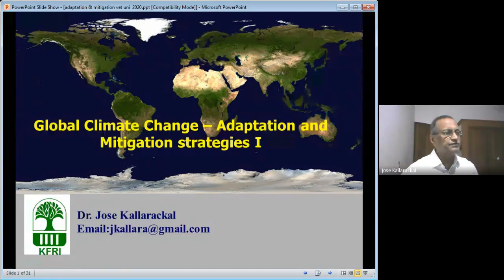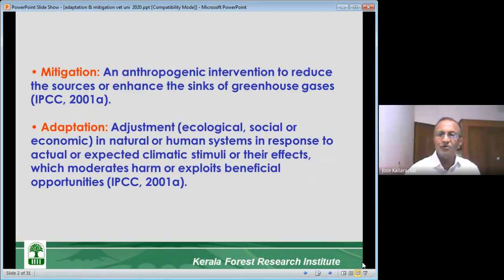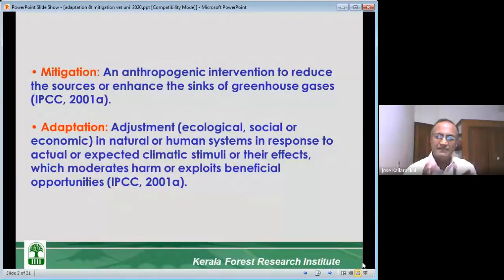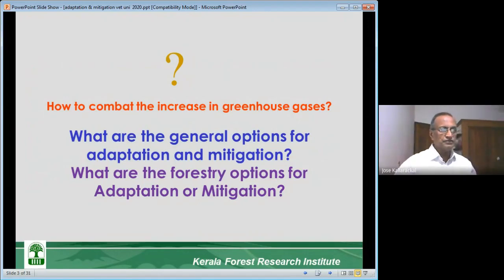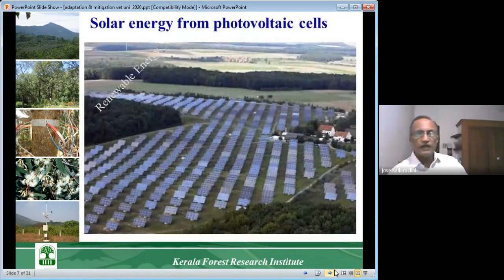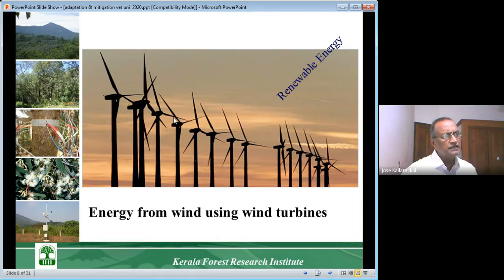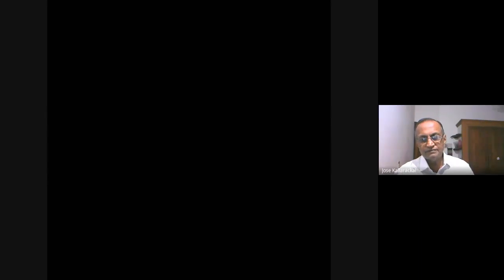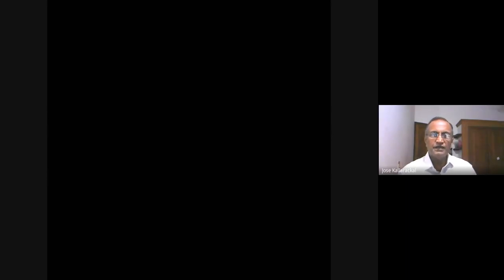Lecture | Global Climate Change: Adaptations & Mitigation Strategies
Dr Jose Kallarackal